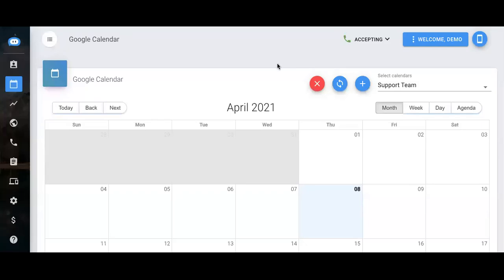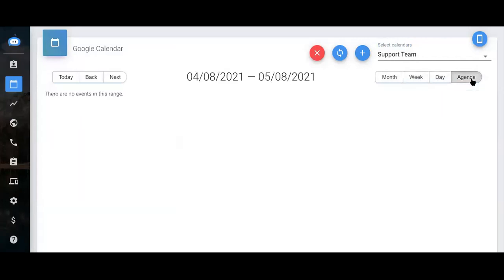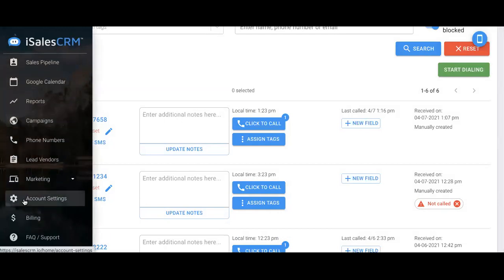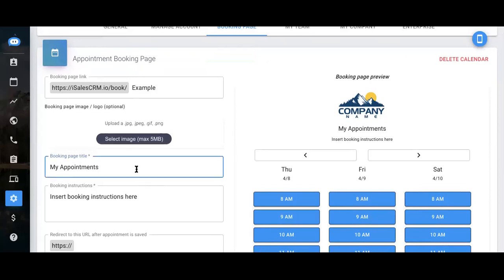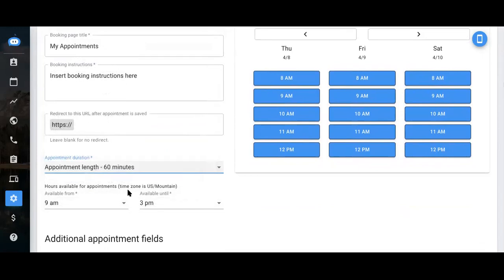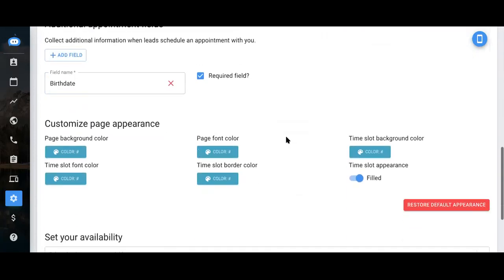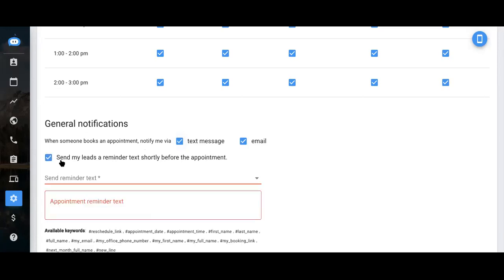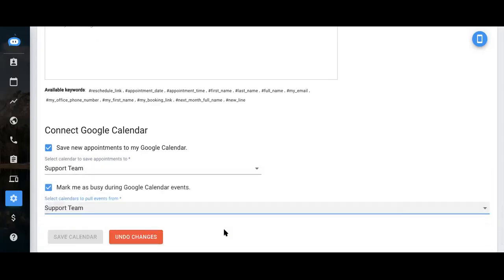Ringy CRM Google Calendar Integration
In this video we demonstrate how Ringy CRM google calendar integration works.